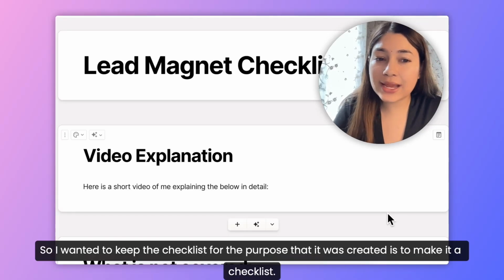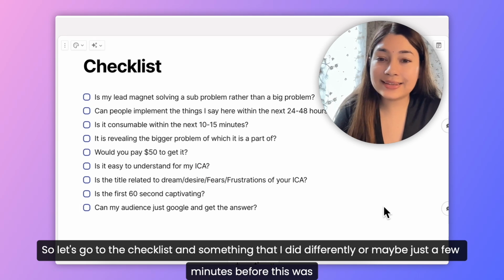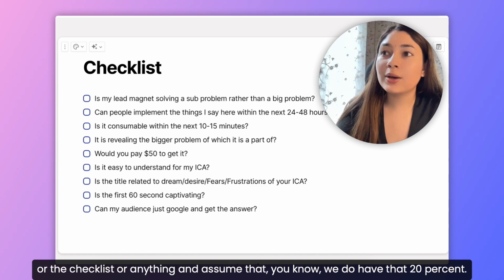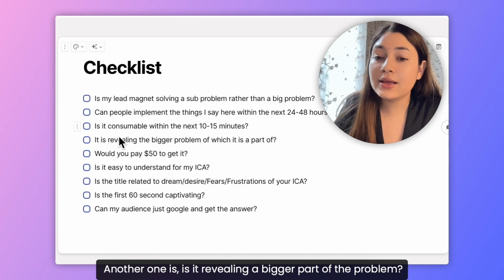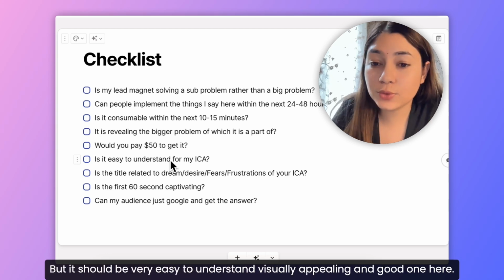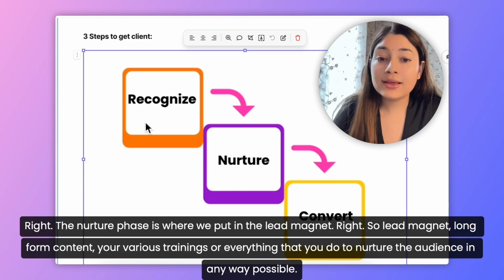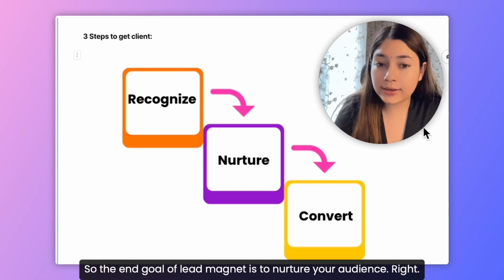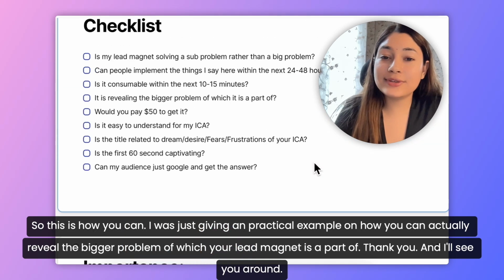What to include in a lead magnet?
1)𝗪𝐞𝐞𝐤𝐥𝐲 𝐛𝐢𝐭𝐞-𝐬𝐢𝐳𝐞𝐝 𝐭𝐫𝐚𝐢𝐧𝐢𝐧𝐠 sessions (just 10-15 mins - easy peasy)⁣
2)Fun, quick 𝐜𝐡𝐚𝐥𝐥𝐞𝐧𝐠𝐞s to spice things up (Occasionally)⁣
3)Weekly 𝐥𝐢𝐯𝐞 𝐐&𝐀𝐬⁣
Wanna be a part of the community? (𝘠𝘦𝘴, 𝘪𝘵’𝘴 𝘢𝘣𝘴𝘰𝘭𝘶𝘵𝘦𝘭𝘺 𝘧𝘳𝘦𝘦)⁣
(Needless to say but there will be 𝐧𝐨 𝐬𝐥𝐞𝐚𝐳𝐲 𝐬𝐚𝐥𝐞𝐬𝐥𝐲 𝐠𝐚𝐦𝐞 there and pushing to buy anything. I hate it when someone does that too!)⁣